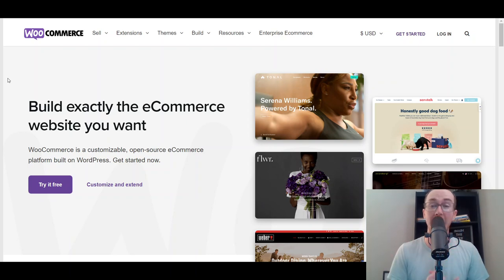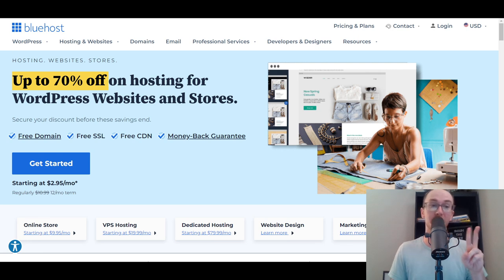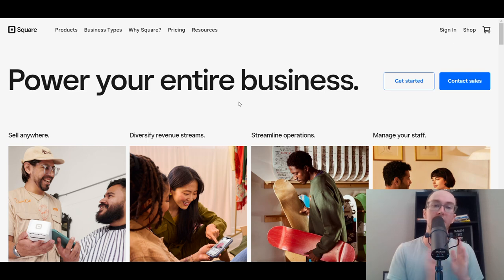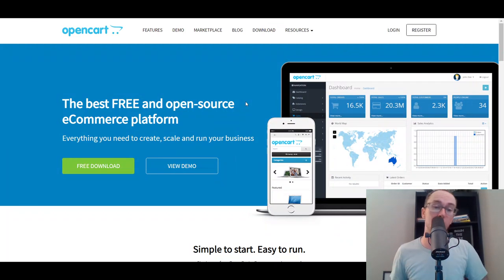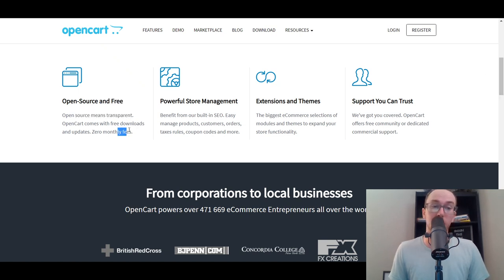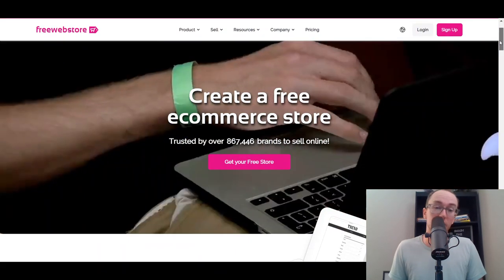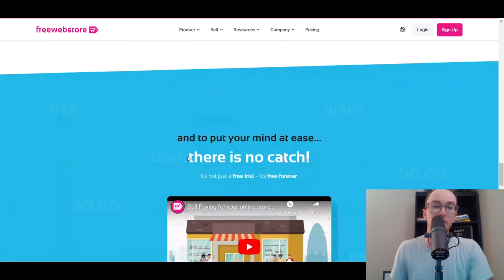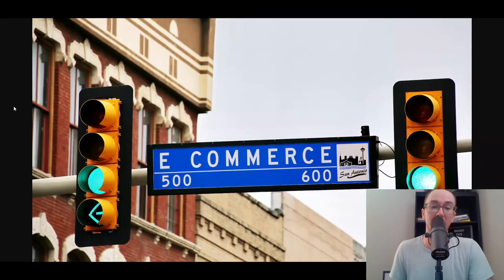10 Best Free Ecommerce Website Builders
My ENTIRE Camera and Recording Equipment: